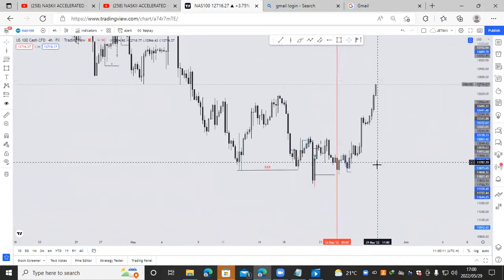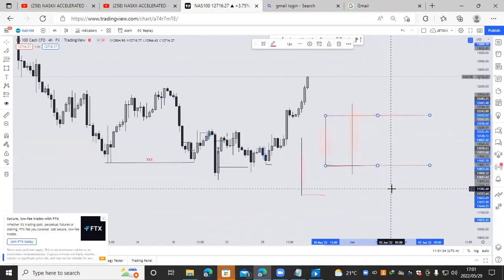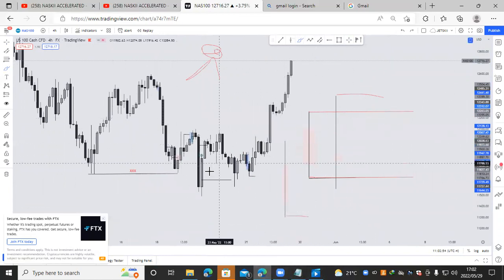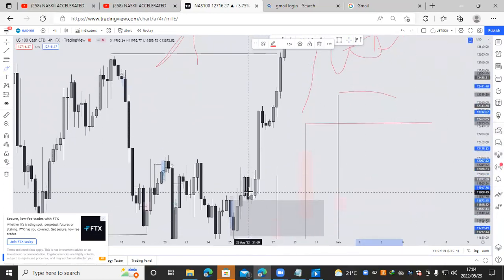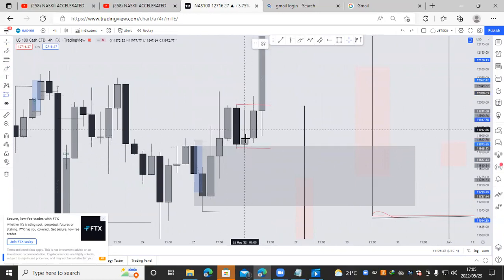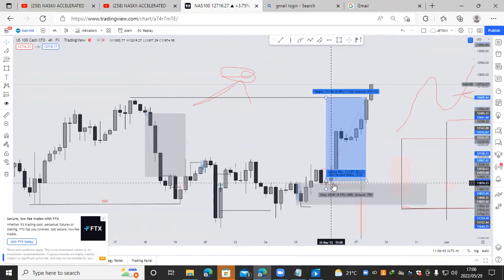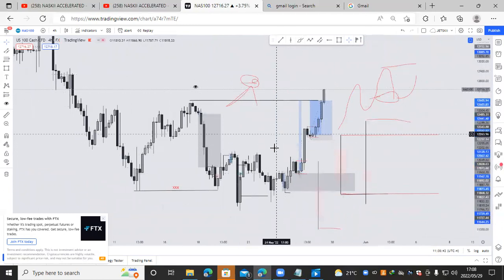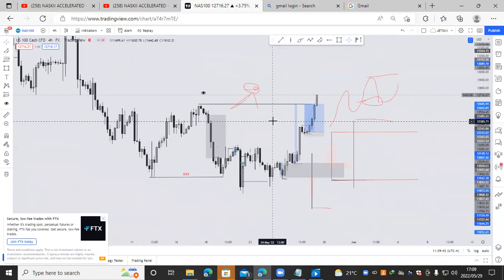4 hour CANDLE strategy application on INDICES